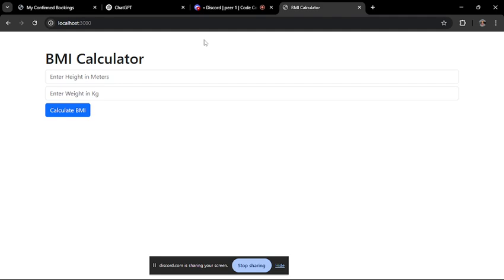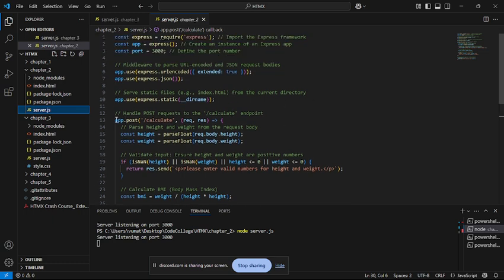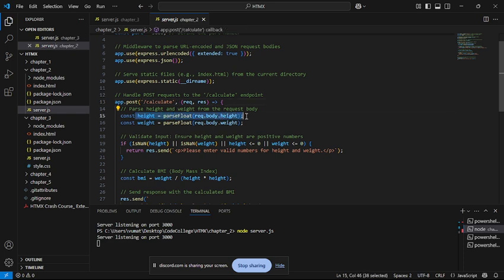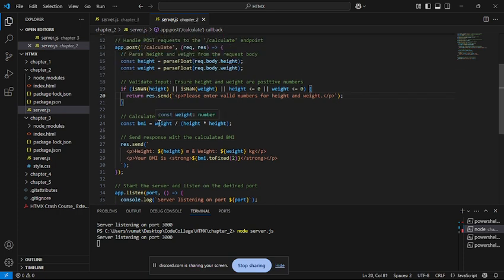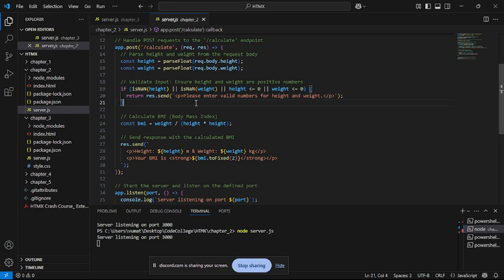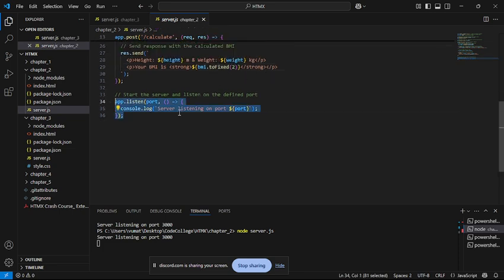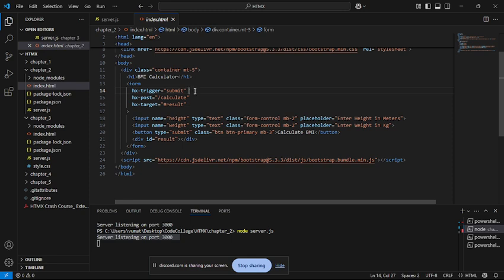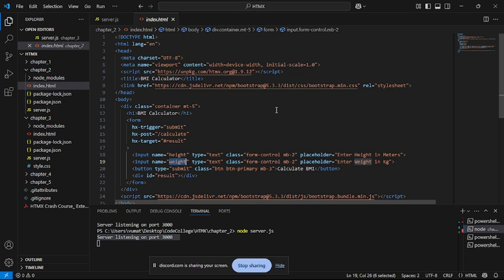HTMX Chapter 2 BMI Calculator